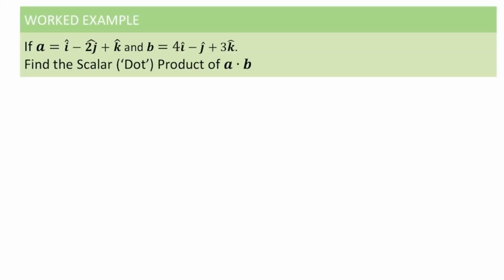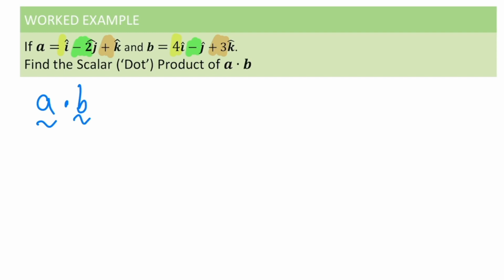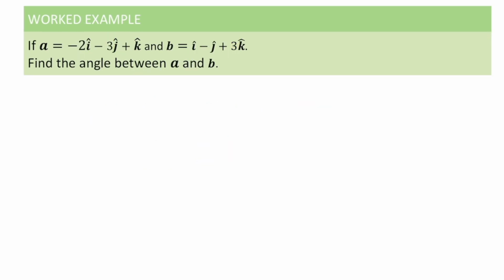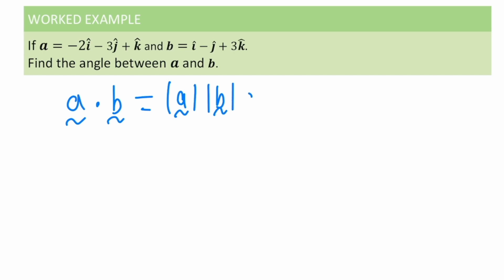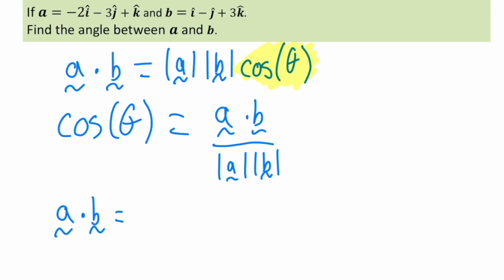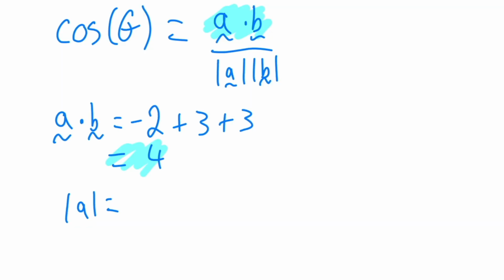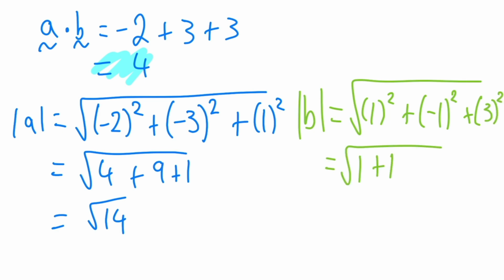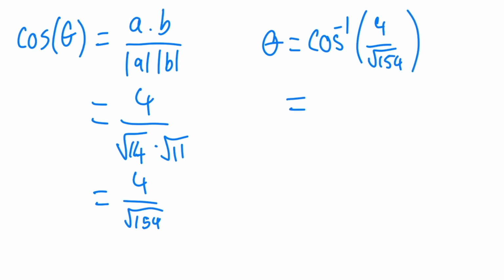Finding Dot Product (Vectors)